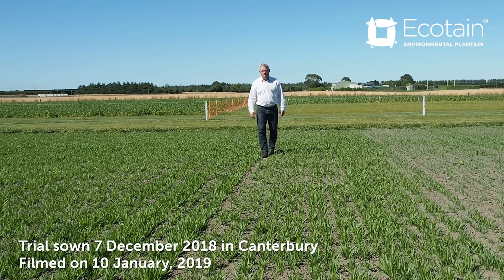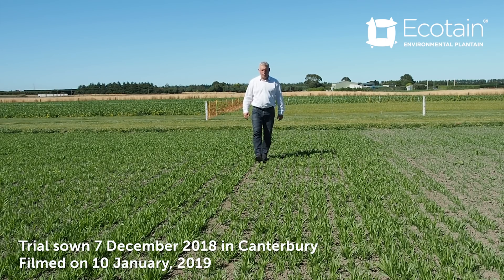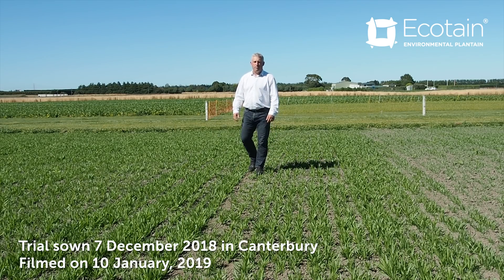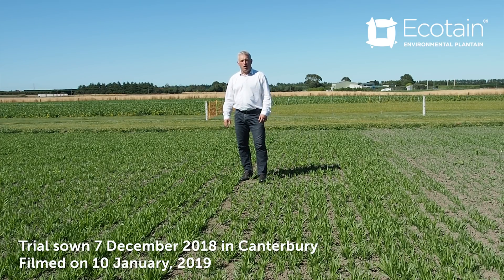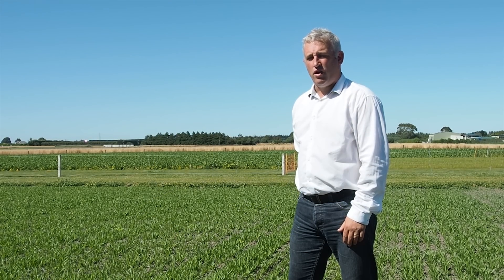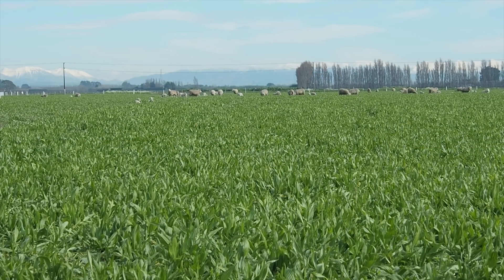Ecotain - the one and only plantain proven to work in four ways to reduce N leaching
Glenn Judson explains Ecotain environmental plantain.